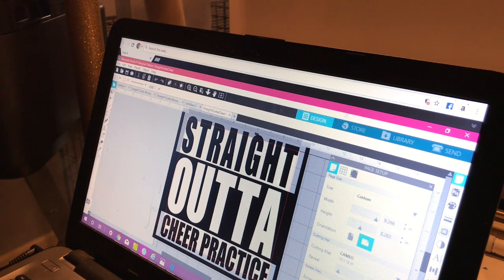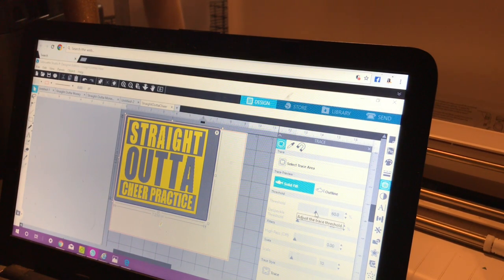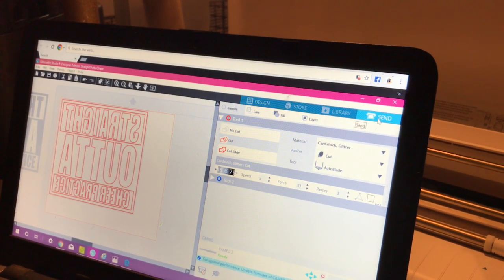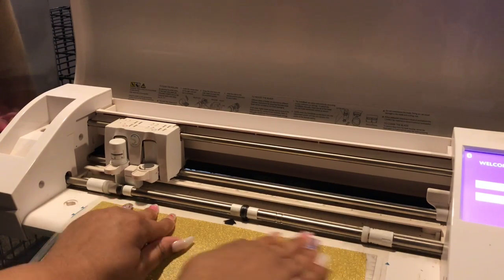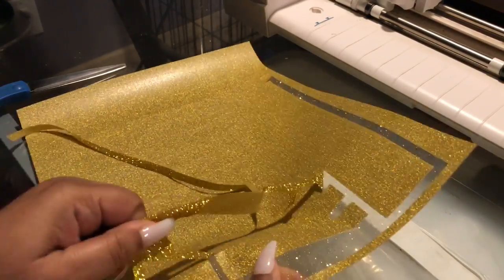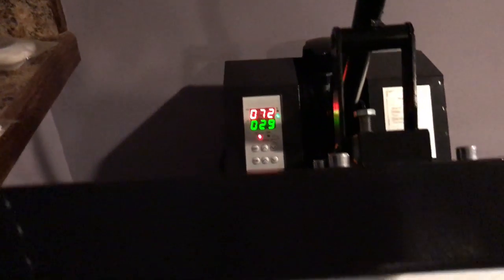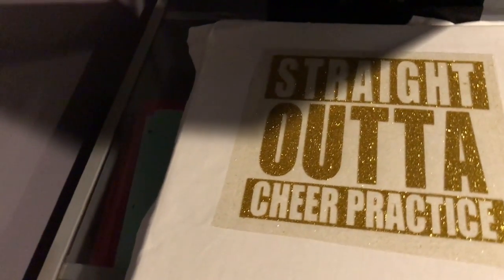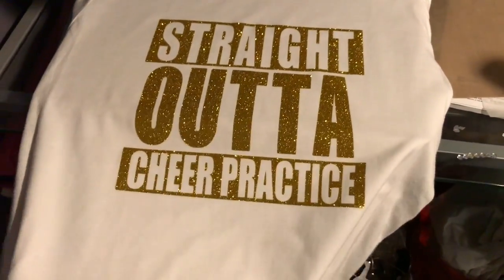How To Make A Quick Shirt | Using HTV & The Power Press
Hey guys looking back to my channel ...Thanks for coming back and watching more videos that I am doing a quick video on how to make a shirt using the power press purchase from Amazon.com. This heat press is $189 and is really good with the price so I’m just making a quick little T-shirt to show you guys...

I also use my cameo silhouette to cut the design out that you see in the video it was purchased from Etsy...

Gold HTV

And as always leave comments and questions down below and I will try to respond back to everyone don’t forget to like comment and subscribe and I’ll be back next week with the new video!!!